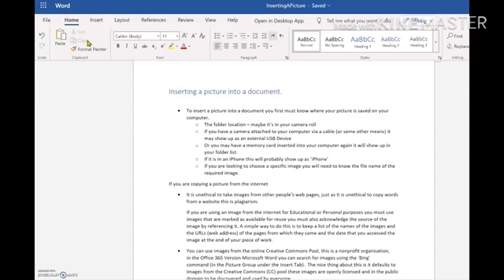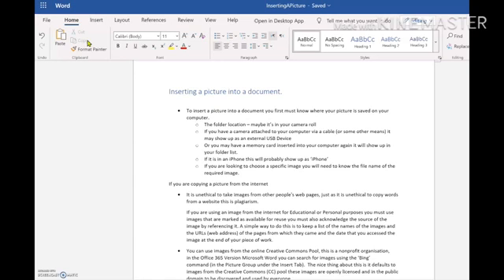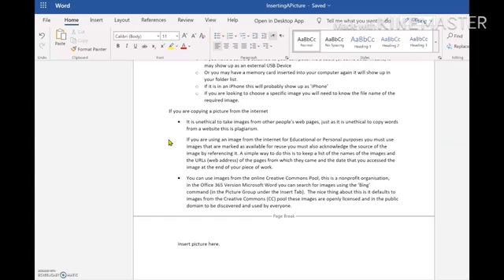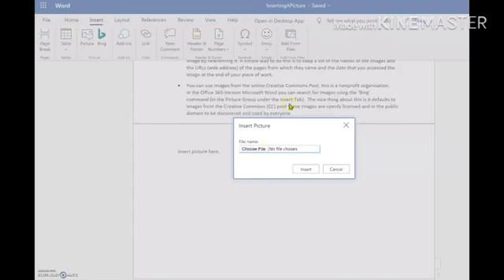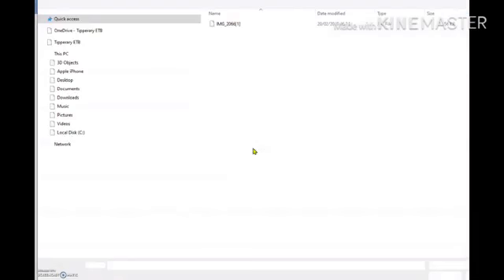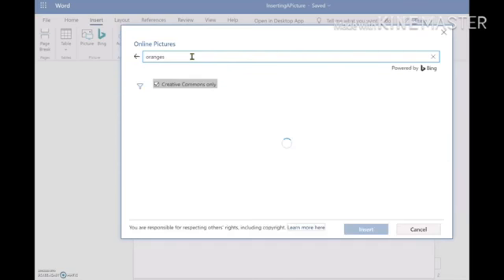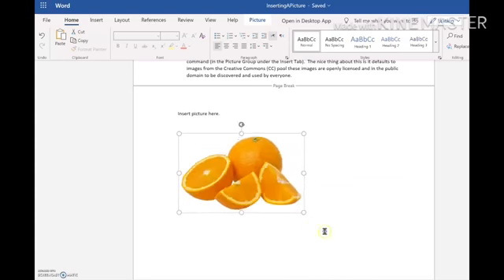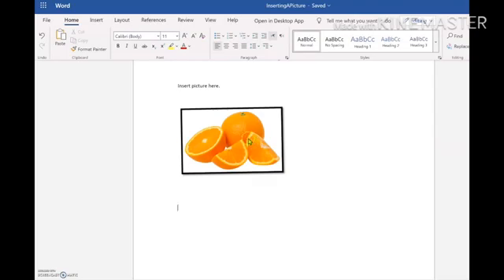Inserting images into Microsoft Word with Brian Donnelly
This short video will assist students to insert images into Microsoft Word and can form part of a basic learning task within Using Technology (M2T10) and also Computing Skills (M2T11).  This skill is one of the basic skills in general use of most computer applications.